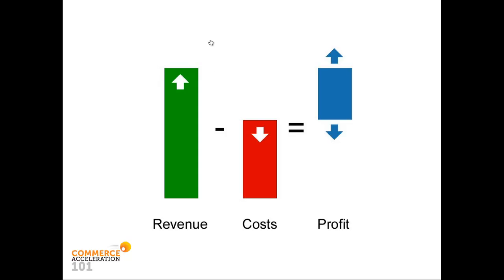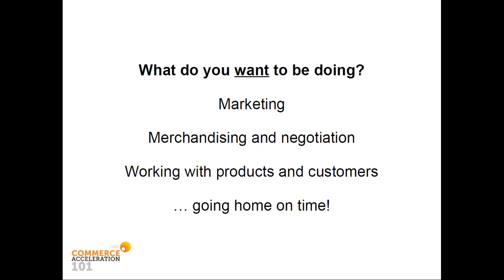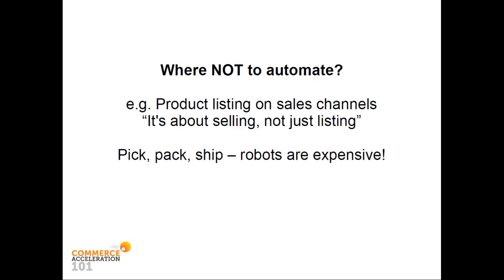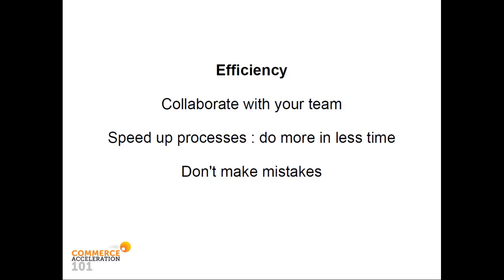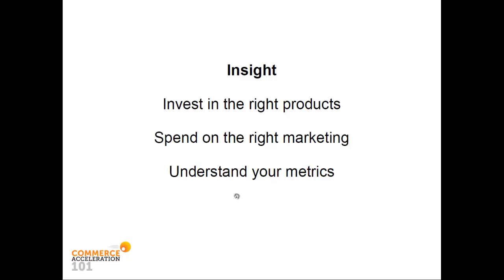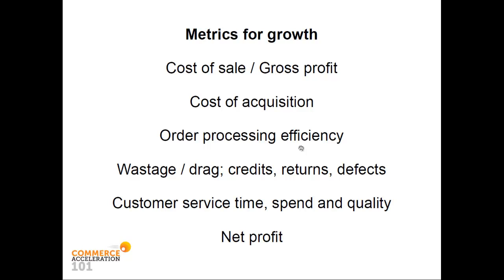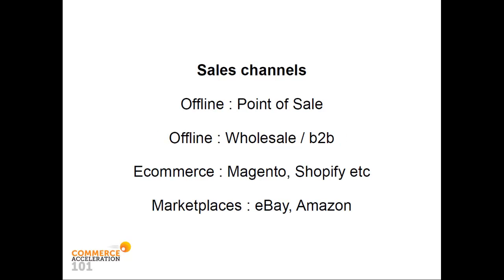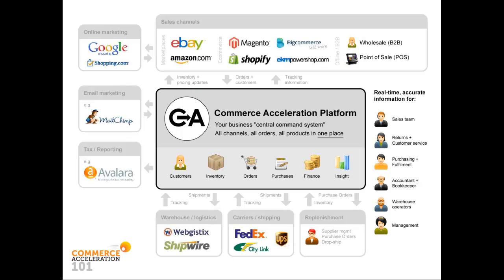CA101 - The 5 Principles Of Commerce Acceleration